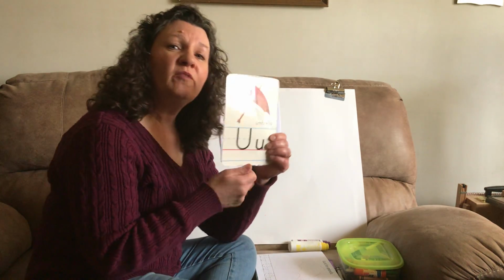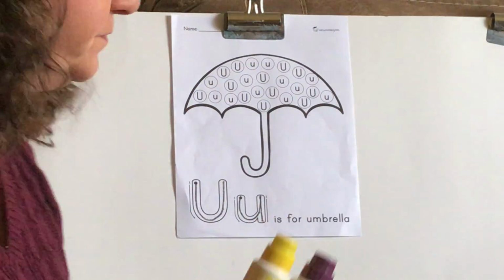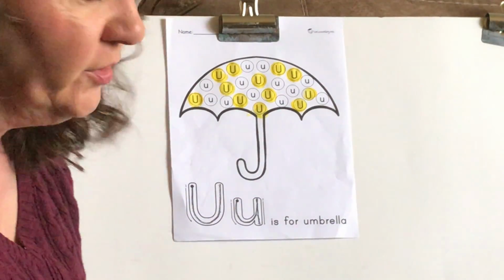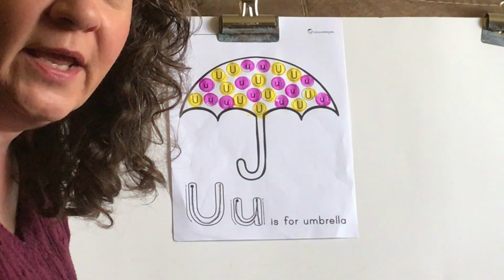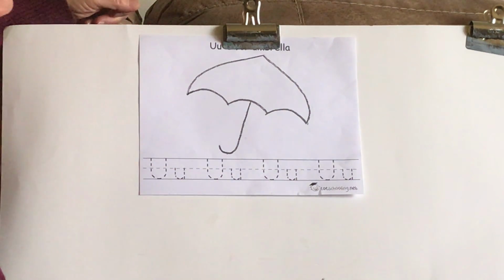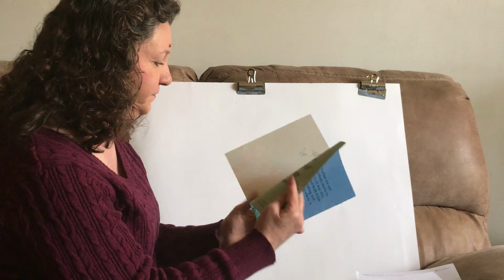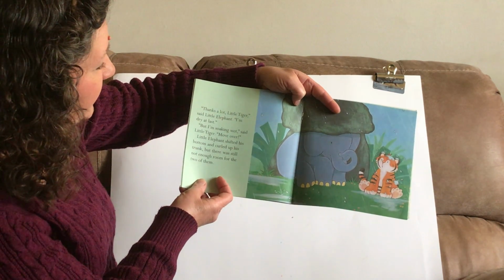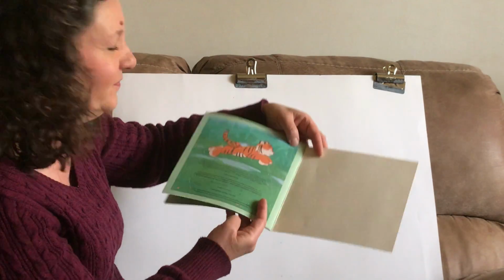Letter “Uu” Tracing & Search / “The Rainy Day Adventure” book